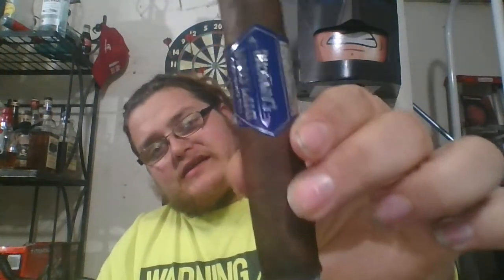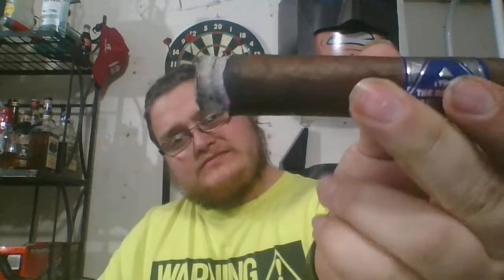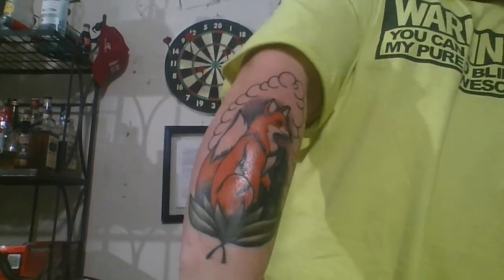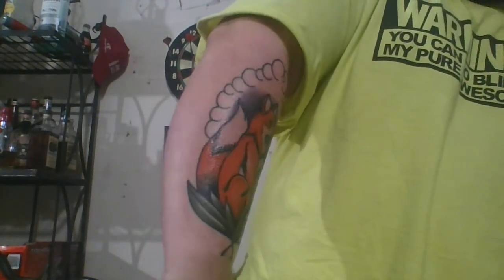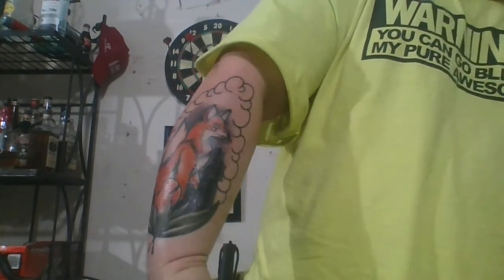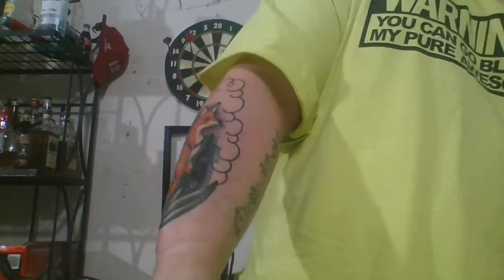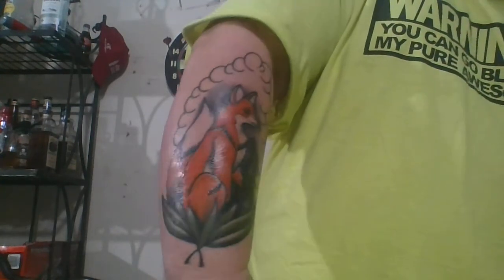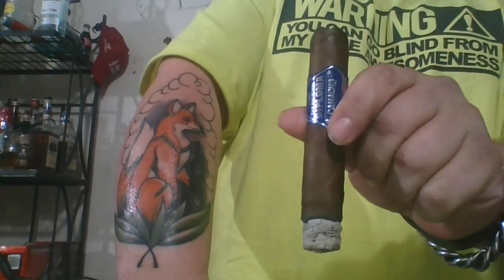CAMACHO DIPLOMA SPECIAL SELECTION REVIEW